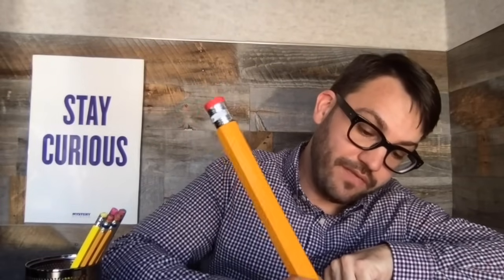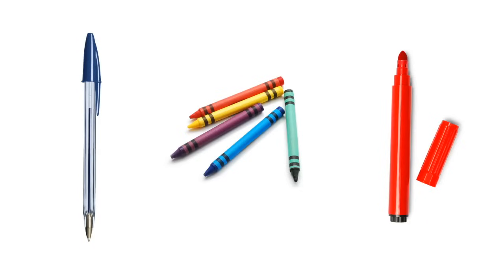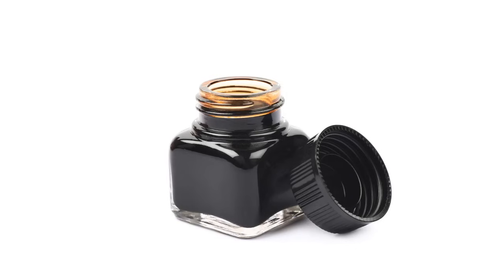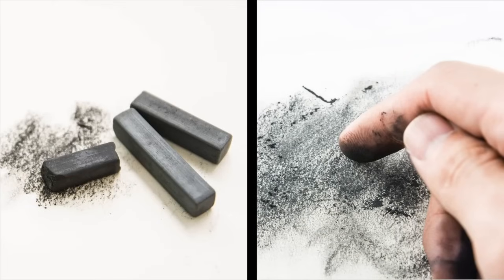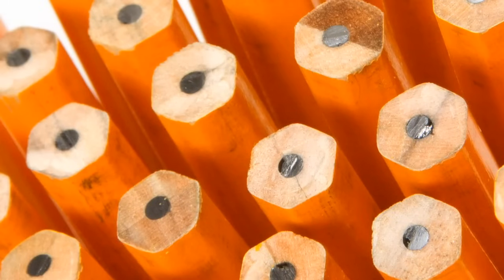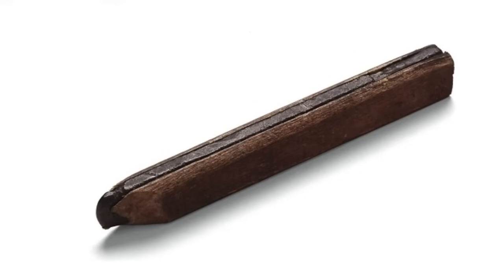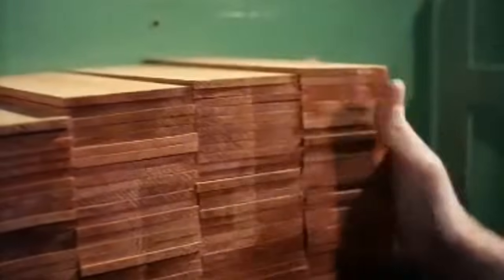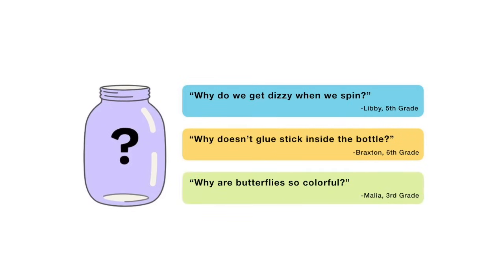How are pencils made?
Are your kids wondering: “How are pencils made?” This question came from Emiliano, a 2nd Grader from the US.